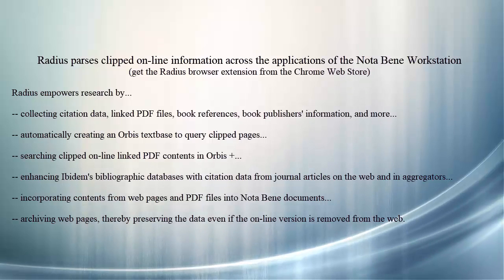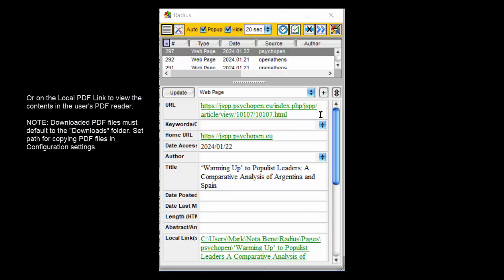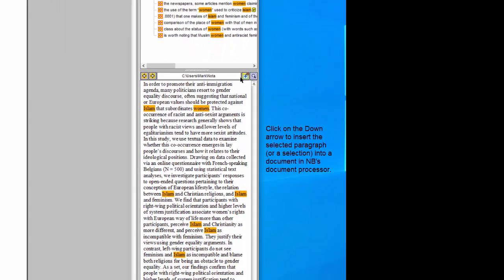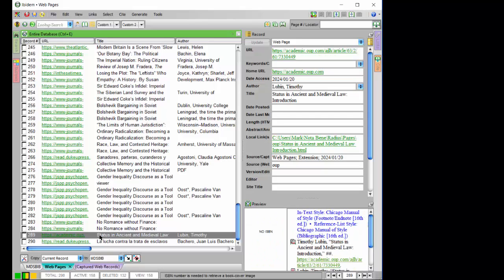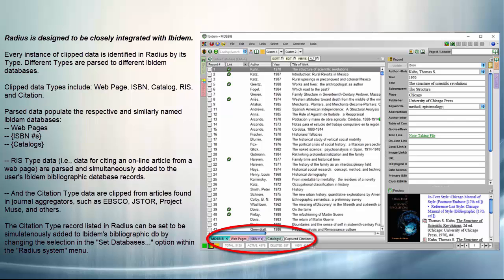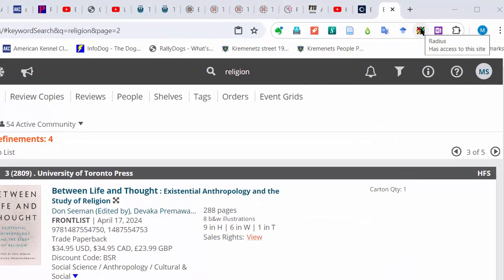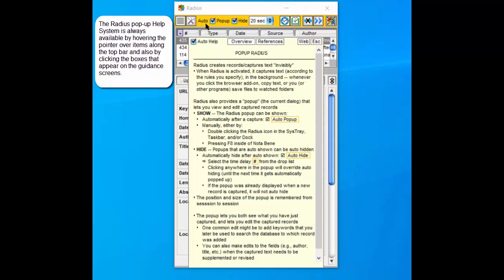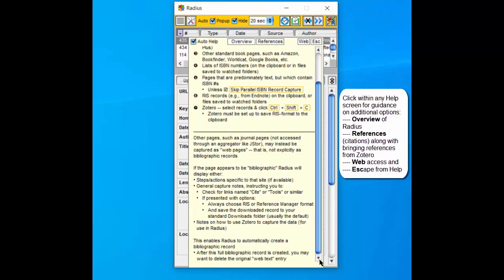Nota Bene Software Tutorial: Radius Web Clipper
Radius is Nota Bene's unique multi-purpose web-clipping application. Radius combines sophisticated HTML content extraction through its web-clipping capabilities with simultaneous parsing, storing, indexing, searching and retrieving different on-line types of data -- including citation data, ISBN identifiers, PDF documents, Edelweiss Plus book catalog data, and more.

Think of a smart web-clipping application that has no peer:  in the same instant as desired web content is extracted, different types of data content embedded in the page are parsed to Radius's various types of databases where they are available as Ibidem (bibliographic or other) records, and instantly searchable by Popup Orbis.